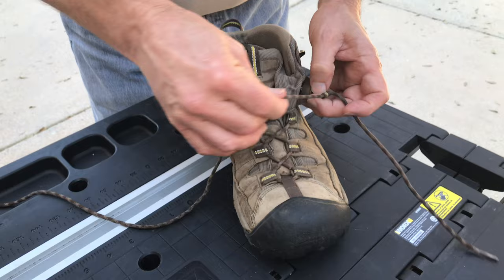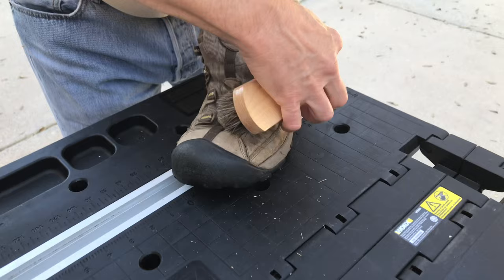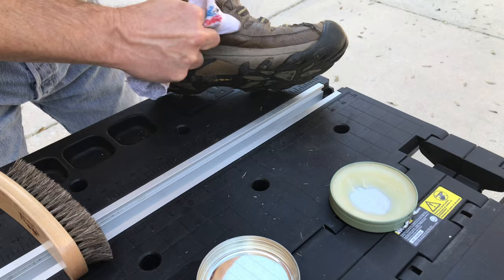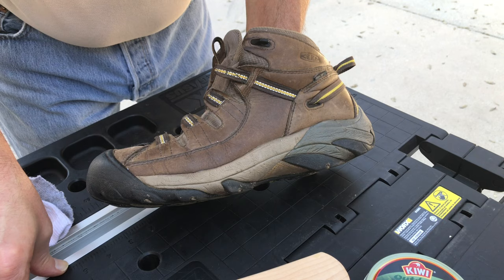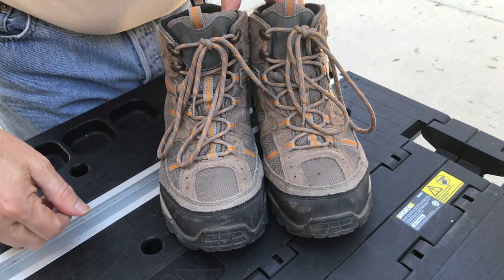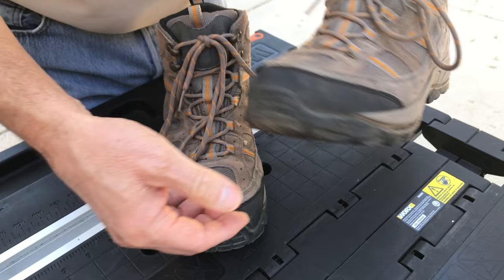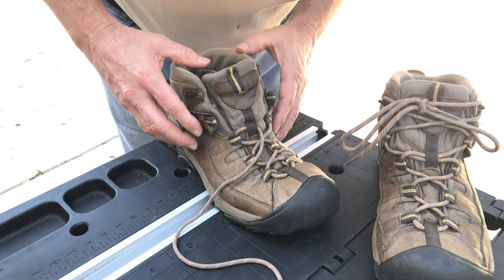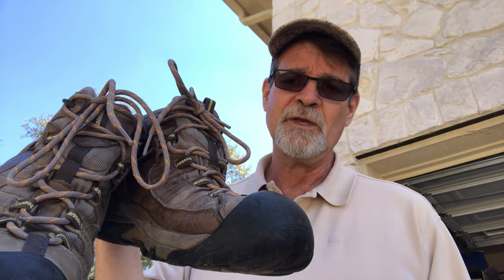Keen Boots / Targhee III Hikers / Clean and Waterproof / Boot Lace Replacement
In this video I'll show you a quick and easy way to clean and waterproof Keen Targhee III hikers, as well as some boot lace replacement.

Product links

Keen Targhee III hiking boots

Kiwi Select Shoe Care Valet Kit

Kiwi Conditioning Oil